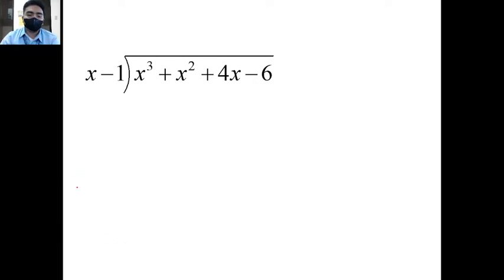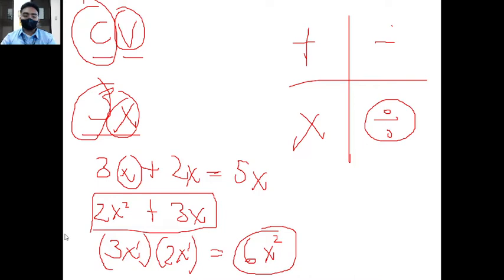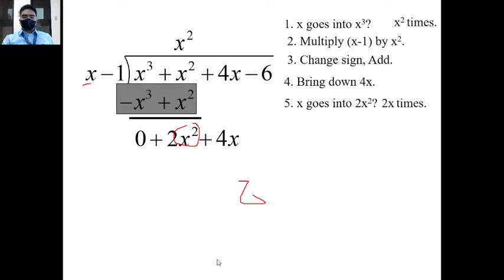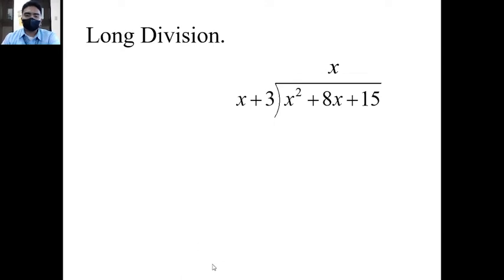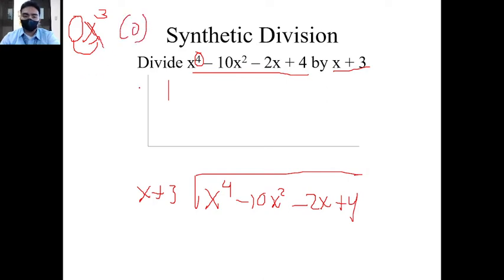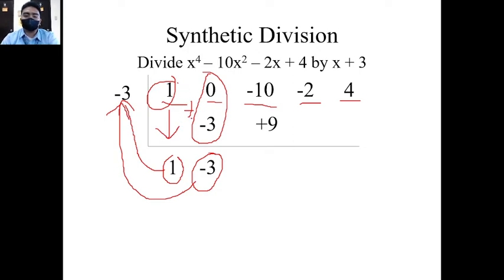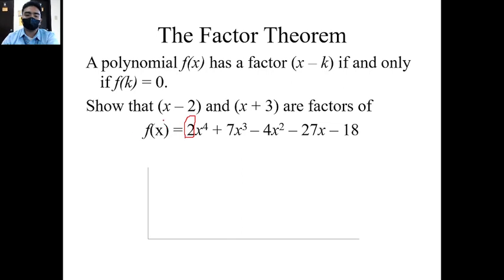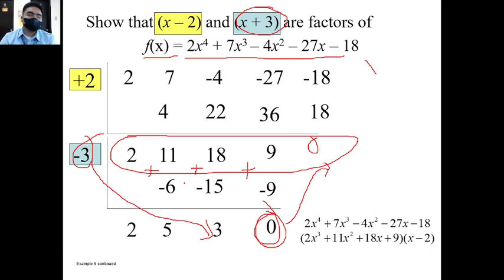GRADE 10_ADVANCE MATH_DIVISION OF POLYNOMIALS (SYNTHETIC/LONG DIVISION & FACTOR/REMAINDER THEOREM)